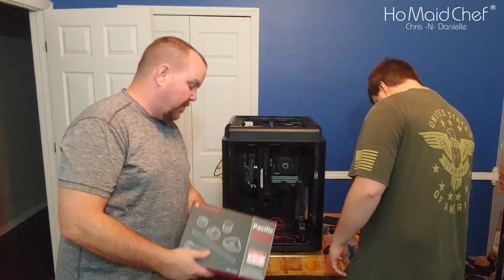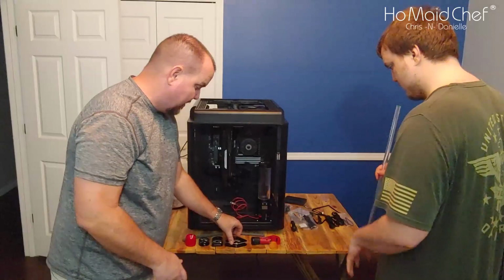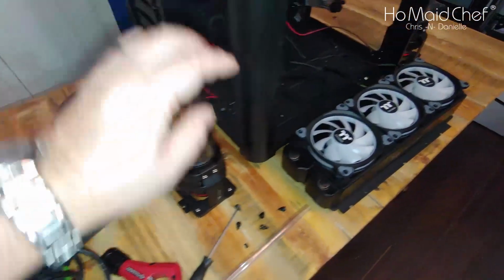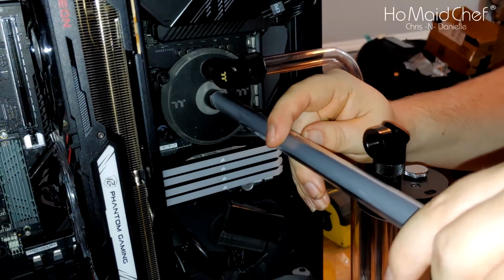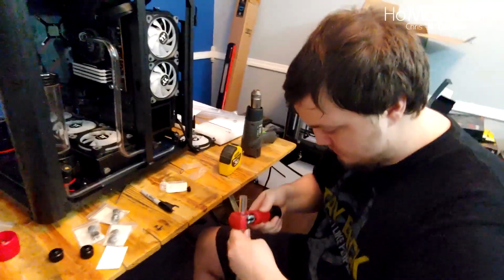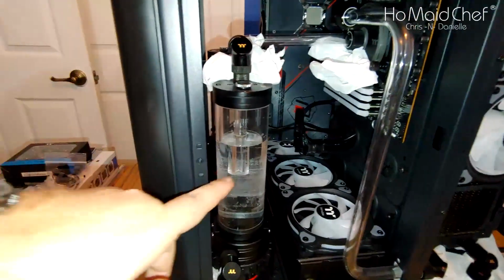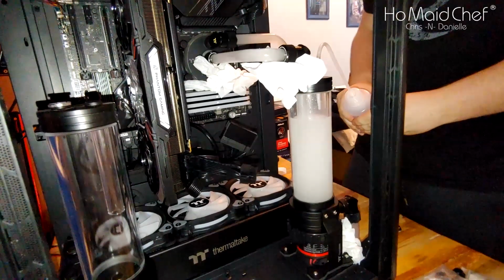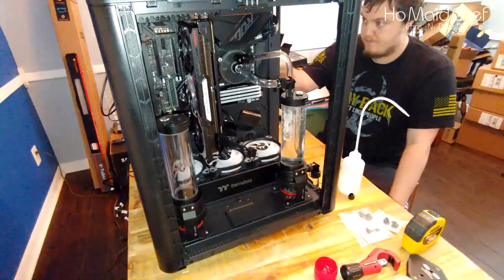Build Hard Loop Water Cooling 16 Core AMD - Thermaltake Level 20 HT Build Part 3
We build a hard loop water cooling system for this 16 core AMD Ryzen 5950X. At the end of the video you can see the score card of how this gaming computer stacks up with other builds around the world. Now the score was before any tuning, the PC had only been running for a few minutes.

00:00 Build Hard Loop Water Cooling 16 Core AMD
01:07 Thermaltake Pacific DIY OD 16mm
03:16 Thermaltake Pacific Hard Tube Water Cooling Kit
04:10 How We Run The Hard Loop
04:40 Bending the Hard Loop Tubes For CPU Water Block
05:41 Cutting Hard Loop Tube For PC Build
07:00 Adding Coolant To Hard Loop PC Build
08:00 First Prime Of Hard Loop Water Build
09:54 Hard loop Is Full, Lot Of Air Bubbles
11:35 How This PC Performs On Reality

Rest of the build:
Seagate IronWolf NAS 256MB Cache for RAID Network Attached Storage
ASUS ROG Crosshair VIII Dark Hero AMD Motherboard
PNY XLR8 CS3040 4TB Internal Solid State Drive with Heatsink
AMD Ryzen 9 5950X 16-core
Seasonic FOCUS GX-1000, 1000W 80+ Gold, Full-Modular, Fan Control in Fanless, Silent, and Cooling Mode, Perfect Power Supply for Gaming and Various Application, SSR-1000FX.

Thermaltake Level 20 HT Tempered Glass Type-C Fully Modular E-ATX Full Tower Computer Chassis with 2 140mm Top Fan Pre-Installed

Tools In The Garage:
🛠 Angle Grinder
🛠 Forney Easy Weld Welder
🛠 Welding Helmet

What We Us In The Kitchen:
🍽 Roasting Pans
🍽 Cooking Sheet
🍽 Kitchen Utensils Set
🍽Cutting Boards
🍽 Kitchen Knives
🍽 Kitchen Oven Safe Pans

💎 Have a Website? Increase Your Revenue With Ezoic